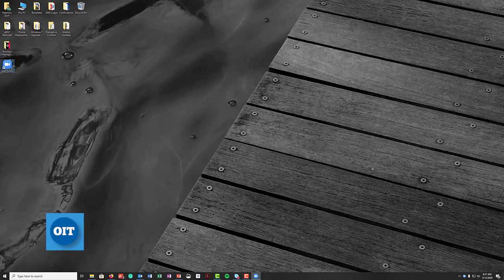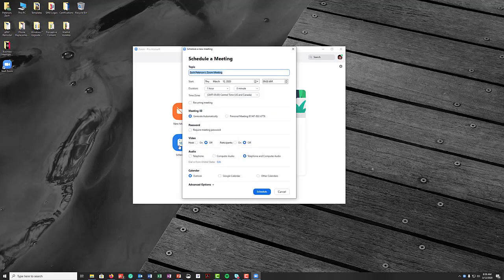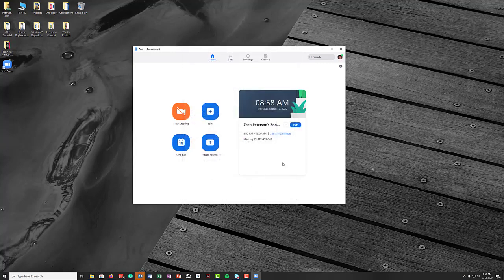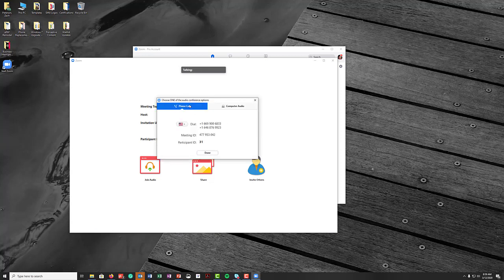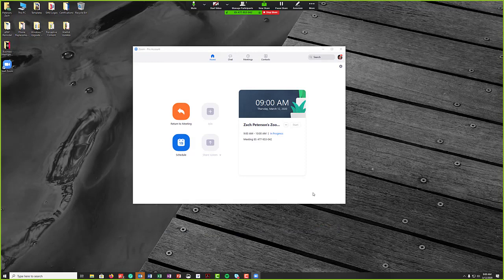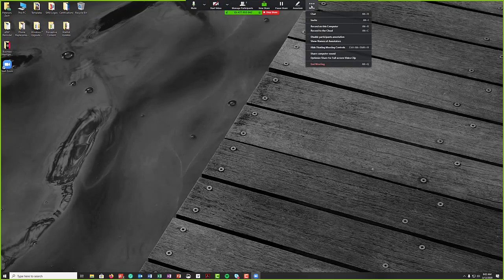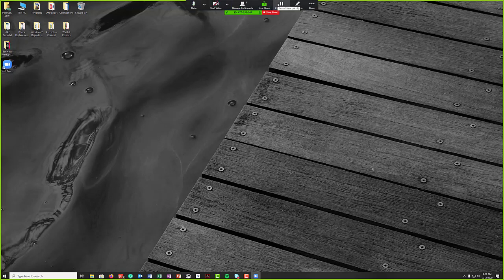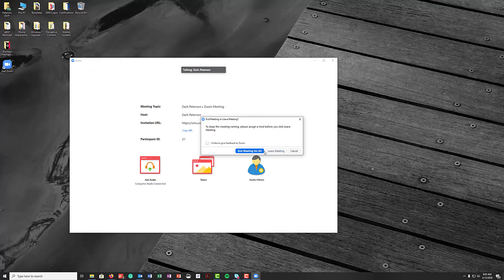Working with Zoom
This video will help you get started with the Zoom video conference service.